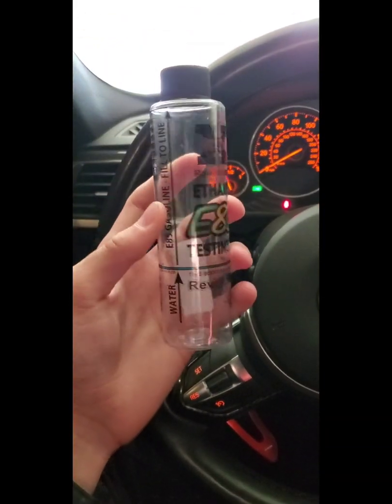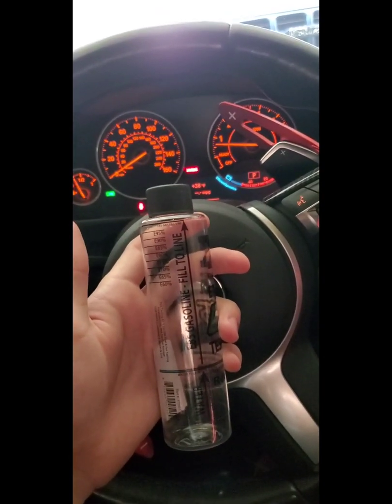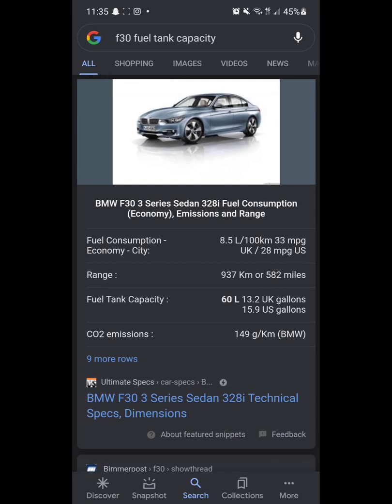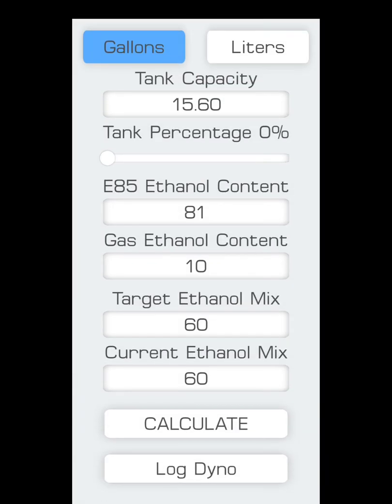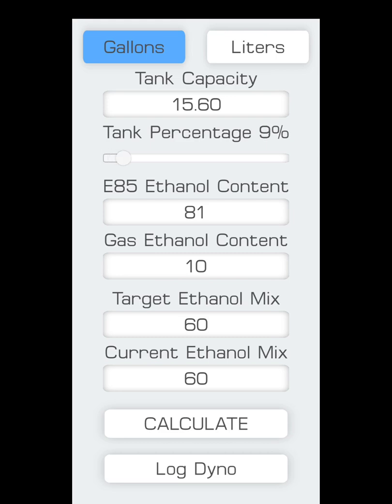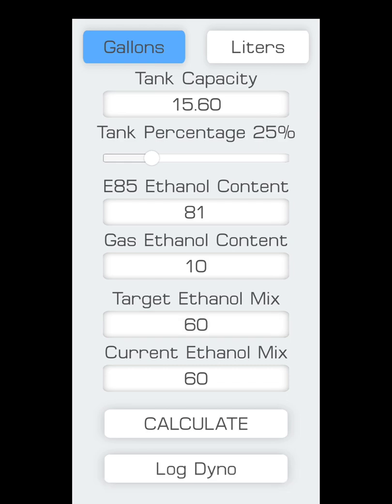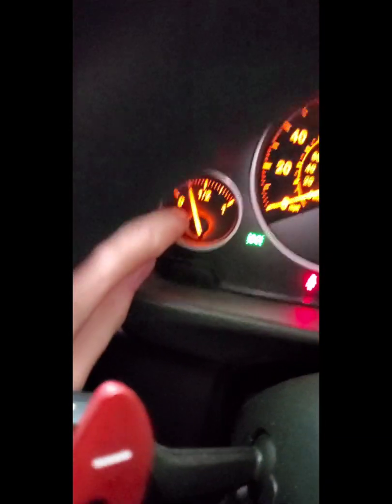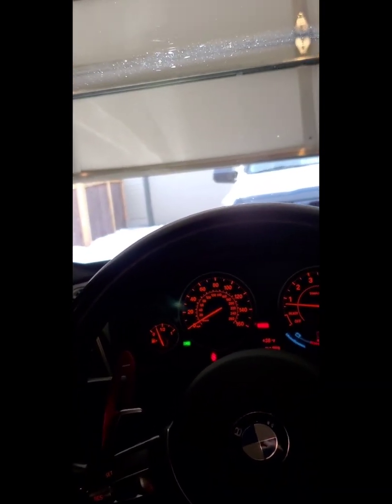How to Correctly Blend Ethanol fuel, E30, E40 E50 E60 etc. B58 F30 Bmw.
This process will work on any bmw chassis or just any vehicle in general. Just make sure to use the proper fuel tank capacity.

Rev X E85 Tester